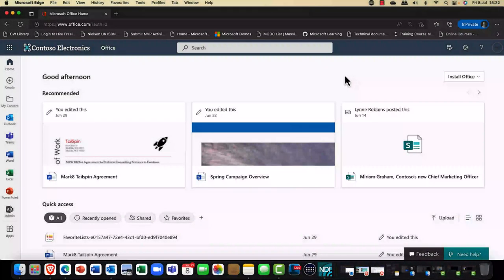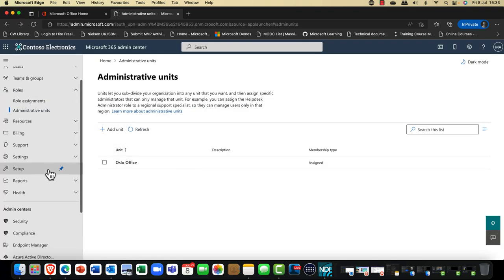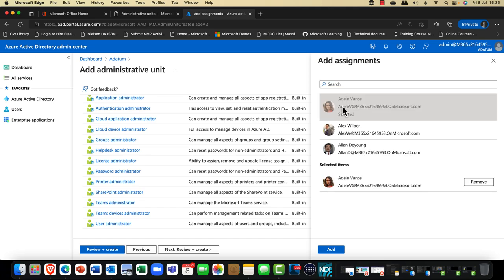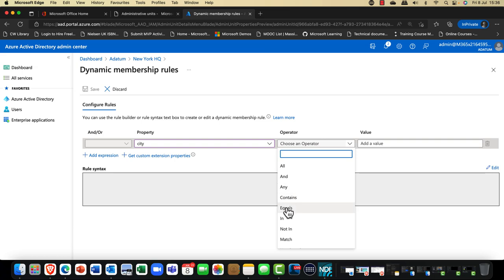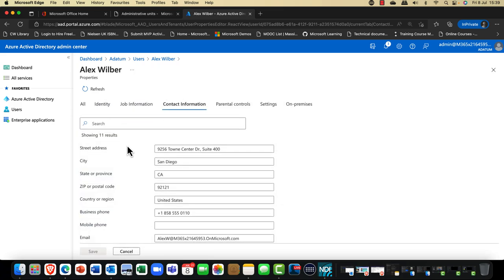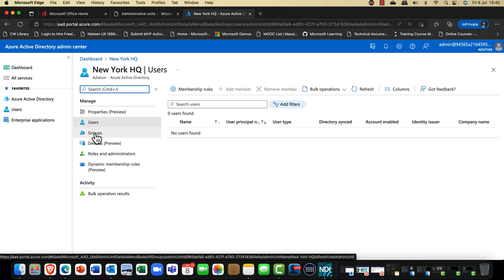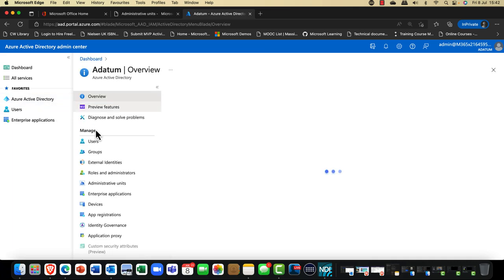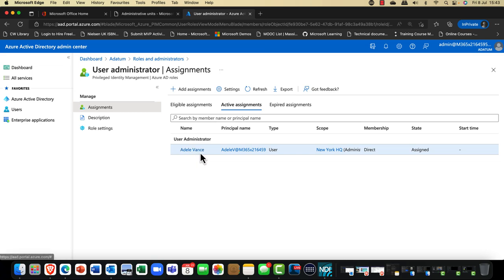Introducing Azure AD Dynamic Admin Units MUST SEE!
This time I take a look at the super cool Dynamic Admin units within Azure Active directory and Microsoft 365. Now available in preview, you can dynamically add members to AU's and groups simply by the change of an attribute, such as a department or city change. In this episode I’ll also show you how to create groups within Dynamic Admin Units. So if you’re looking to increase your skills as well as simplifying your IT, then don’t miss out on this session. As always, check out the end of the session to see if your submitted question has made it to this weeks Question time.